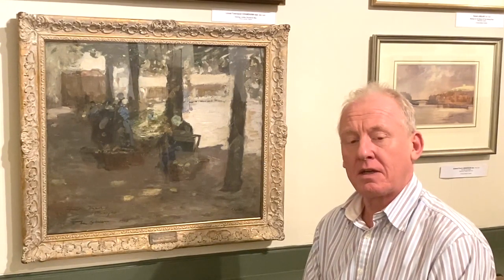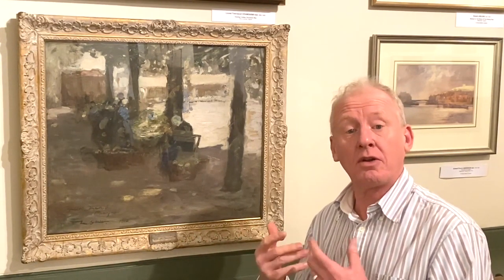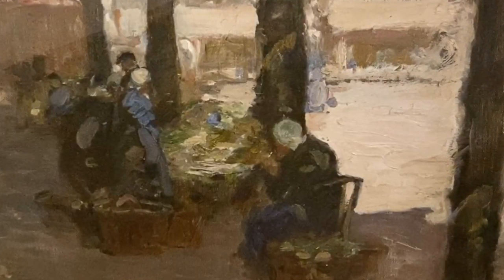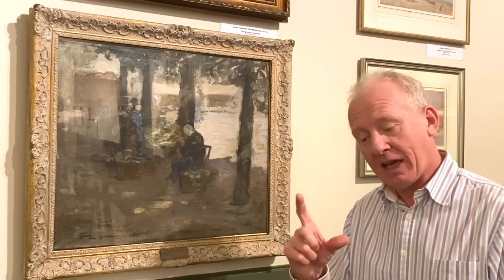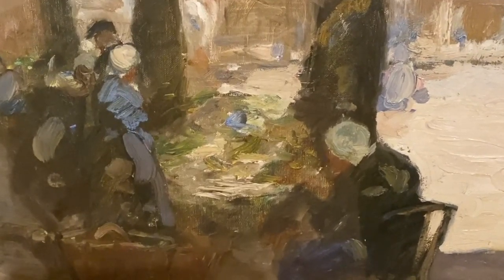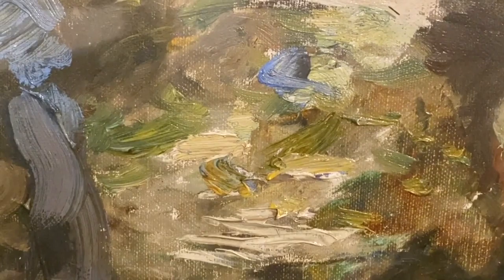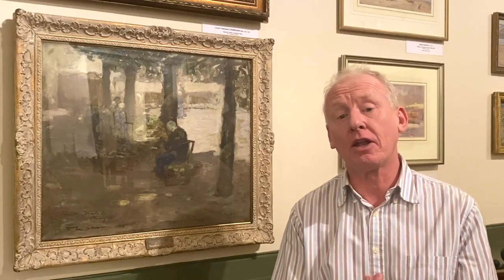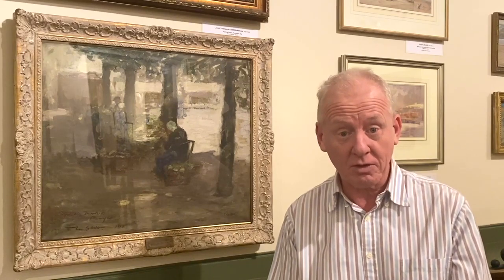Vegetable Market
Whitby Fish & Ships Virtual Festival 2021

Vegetable Market, Bruges by Mark Senior. Featuring Steve Huison